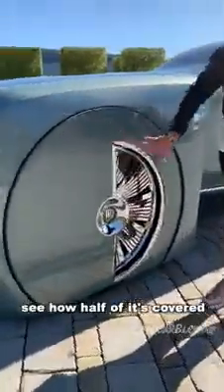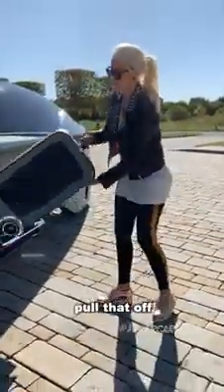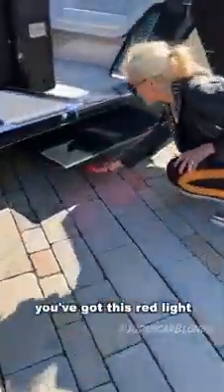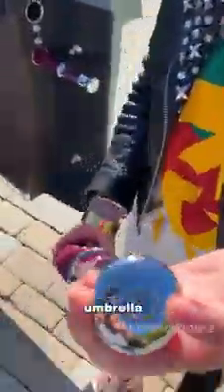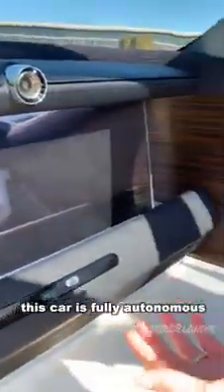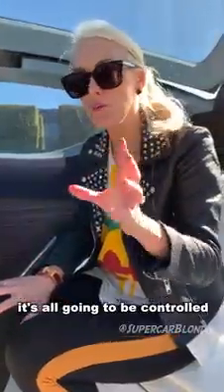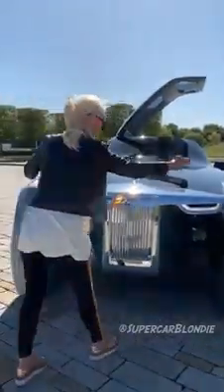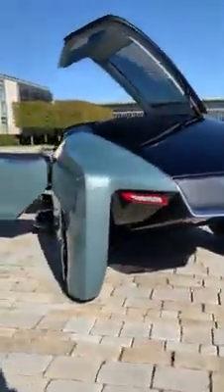Rolls Royce concept Car...! 🚘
Documentaire.